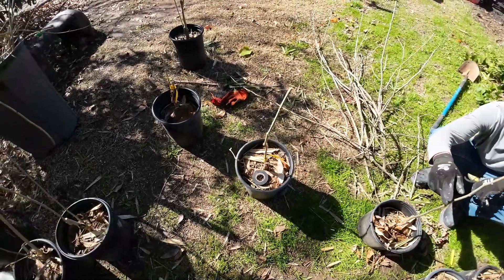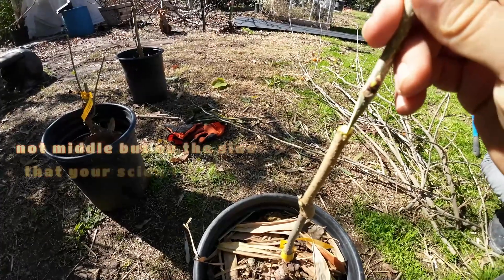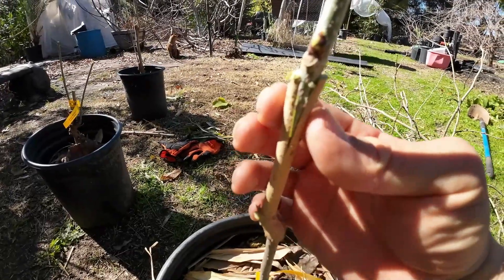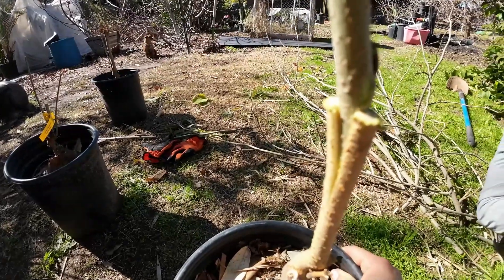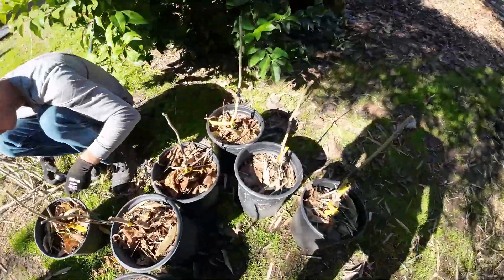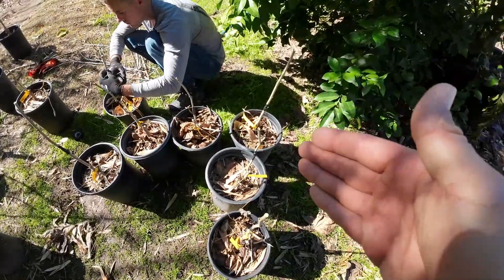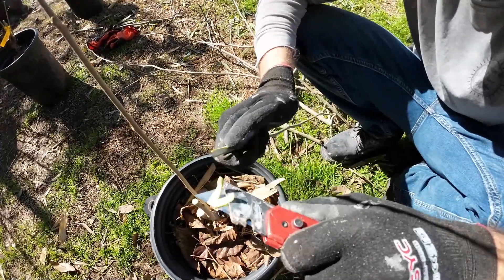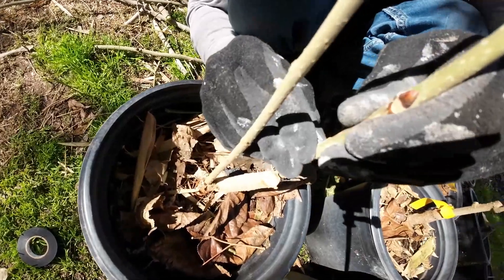EASIEST Grafting Technique in The WORLD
Fertilizer I use